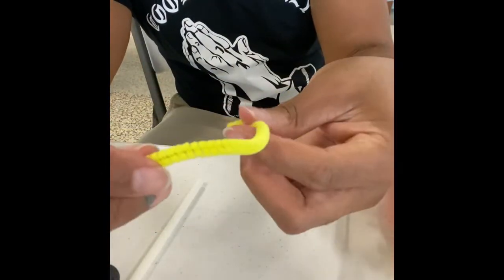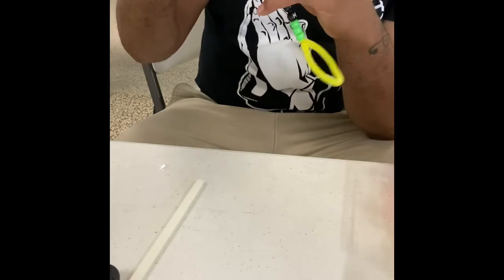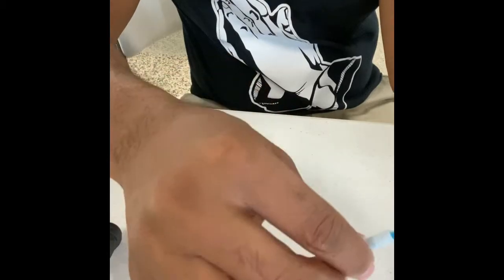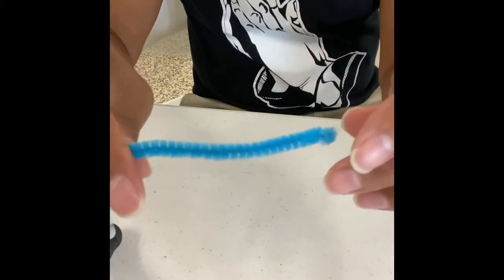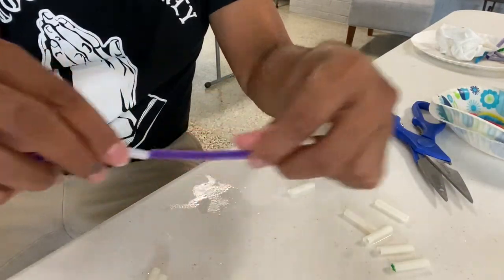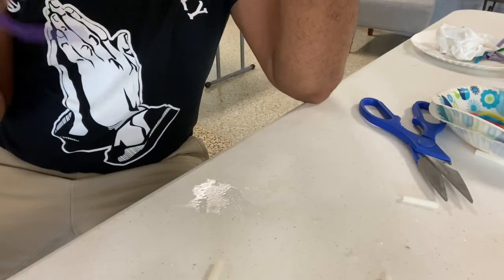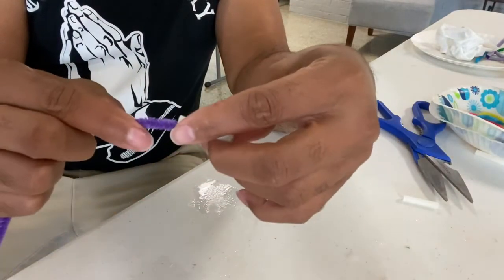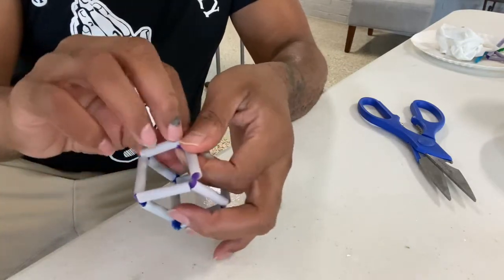STEM Tuesday-Let’s Make Bubble Wands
Use this video to learn how to make the different bubble wands for this week’s STEM activity.

When making triangular pyramid and cubic wands, if the video is hard to follow or understand, visit the link below, and scroll down for directions.